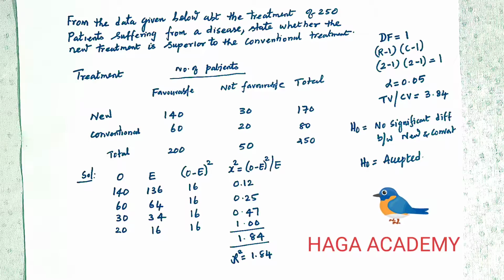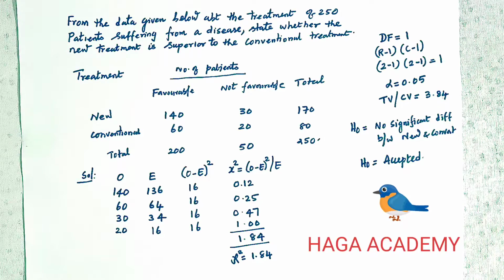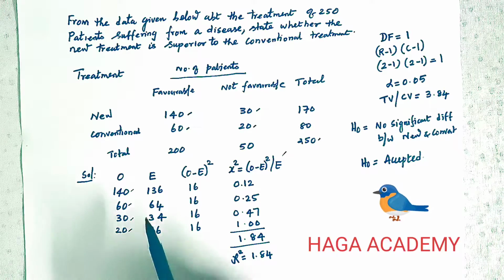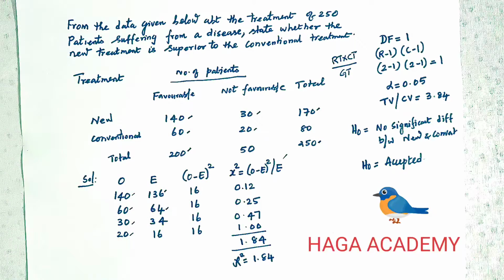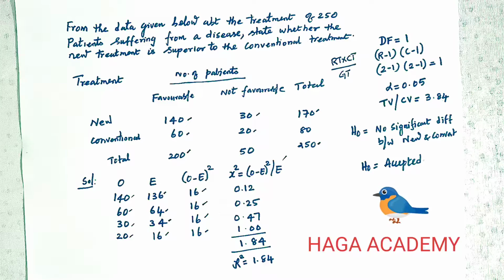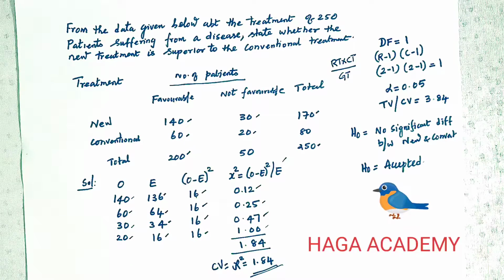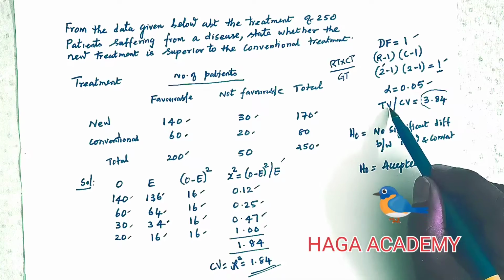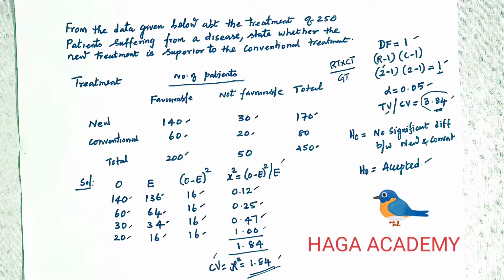Chi Square Analysis